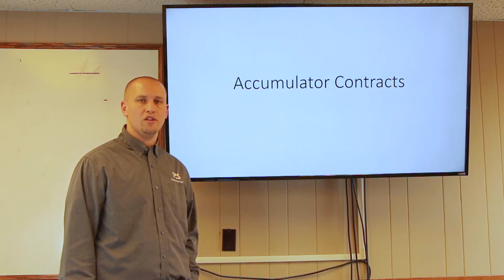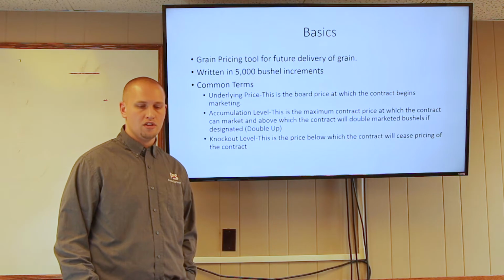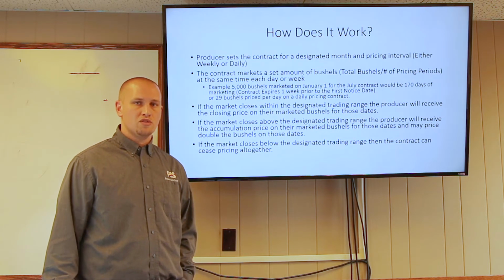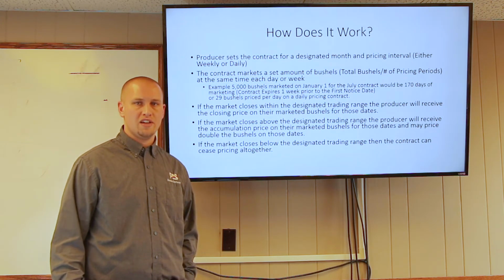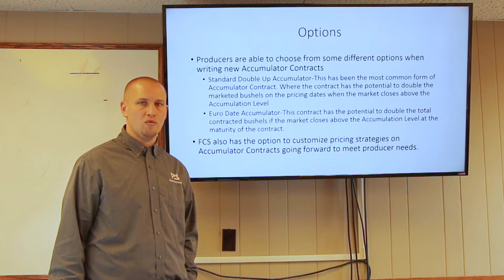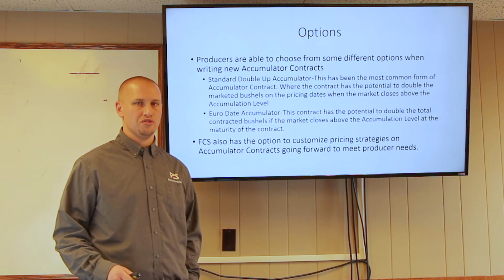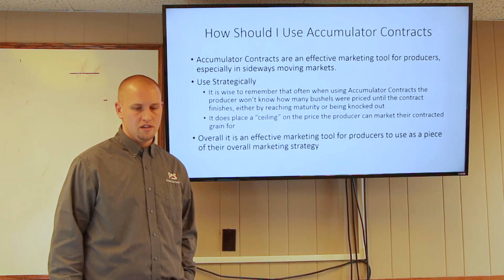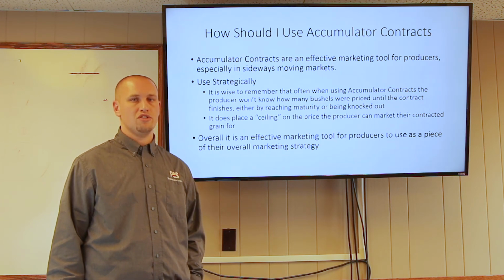FCS Accumulator Grain Contract Details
Accumulator Contracts are an effective marketing tool for producers, especially in sideways moving markets. Find out how Farmers Coop Society can help you get the most of your grain.